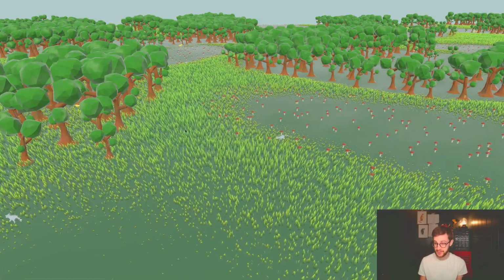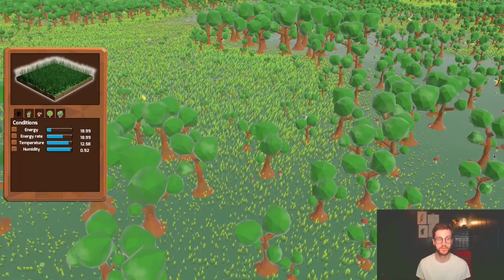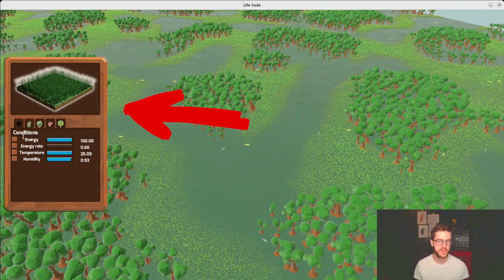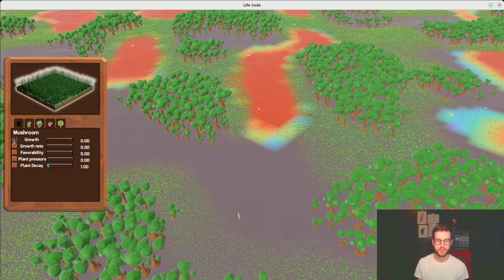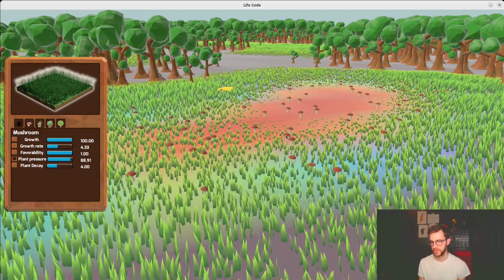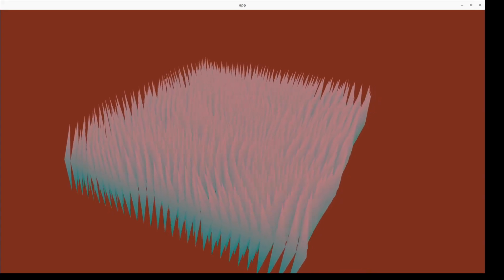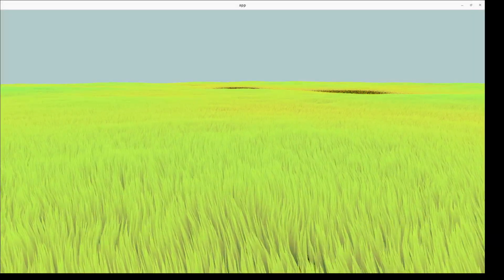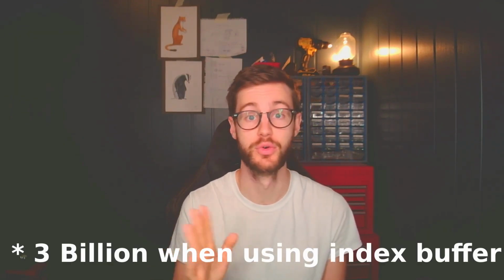Biome generation Indie Devlog 2 - Living forest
Second devlog for the game I'm making called "Life Code".

Check out my previous video for more information about what the game is about.